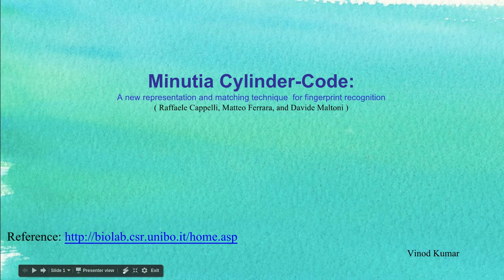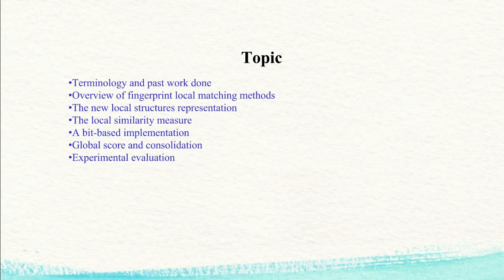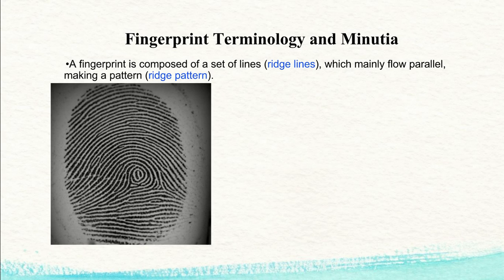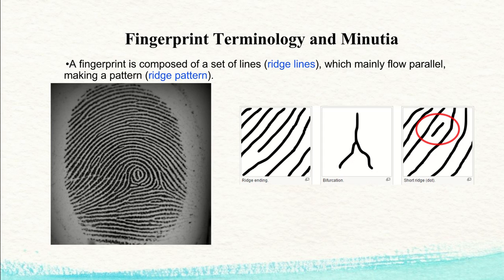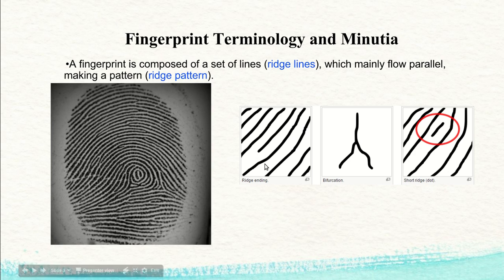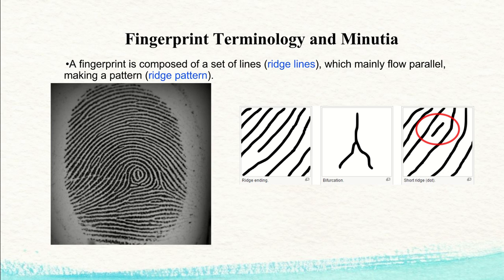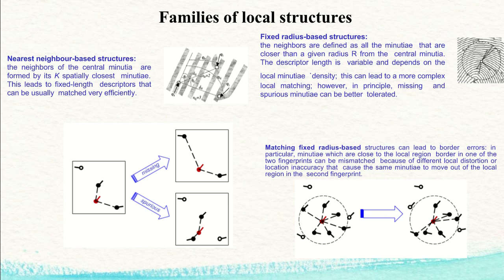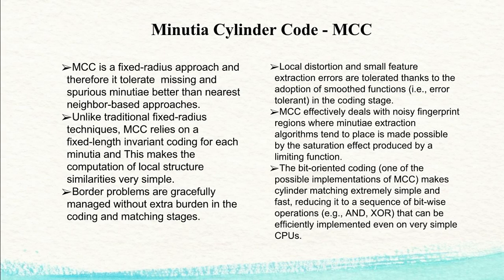Minutia Cylinder Code Part1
This is most famous paper published in Dec 2010 on Bio-metric fingerprint.